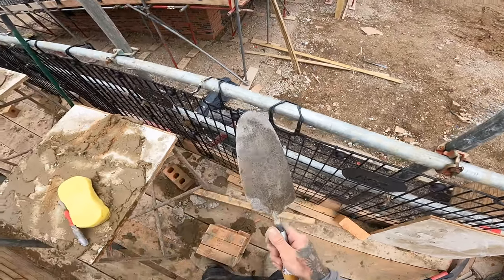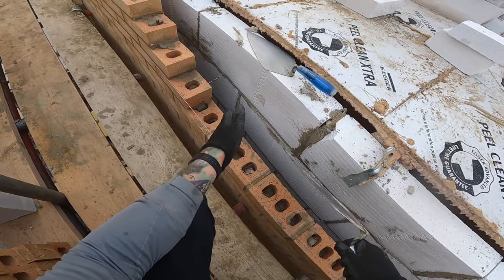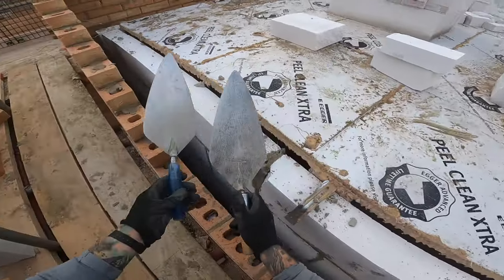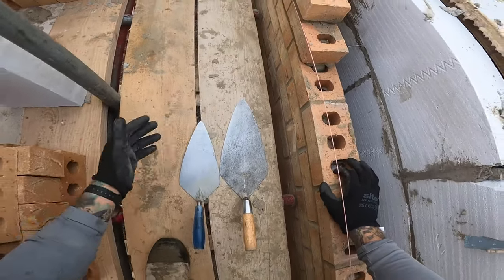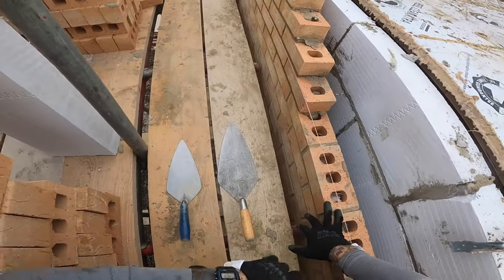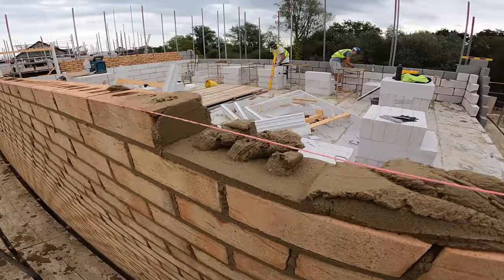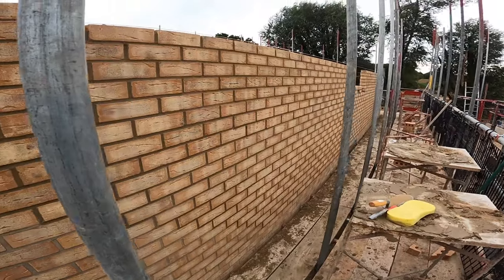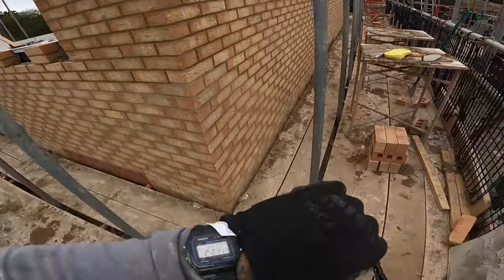Mastering Bricklaying: Secrets to Effortlessly Laying to the line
In this video i show to to make life easier when it comes to laying bricks to a line 🧱👍🏻